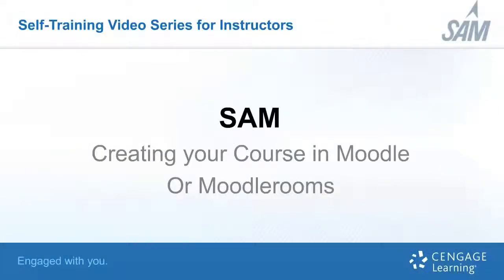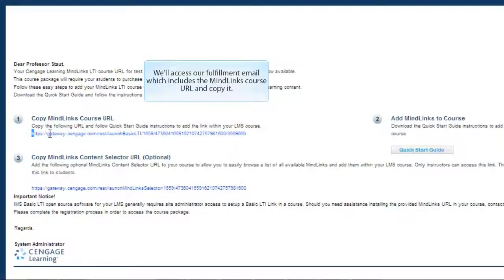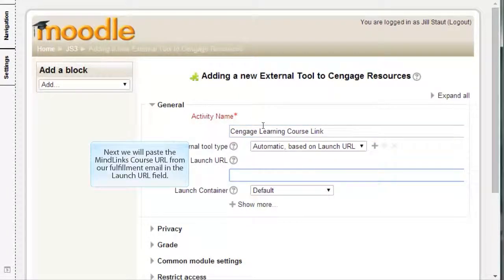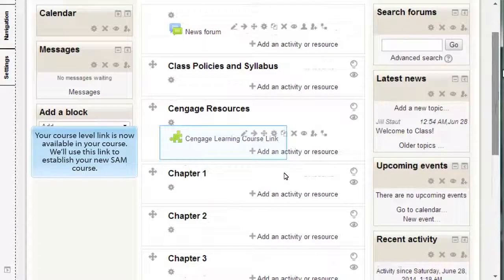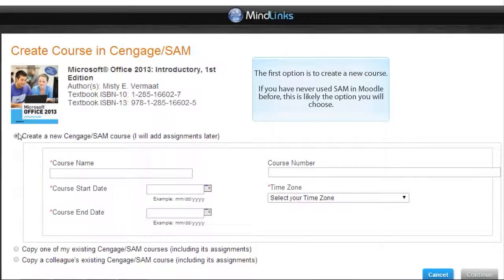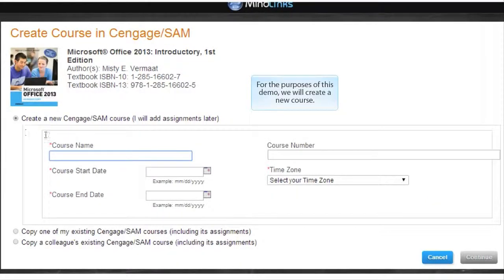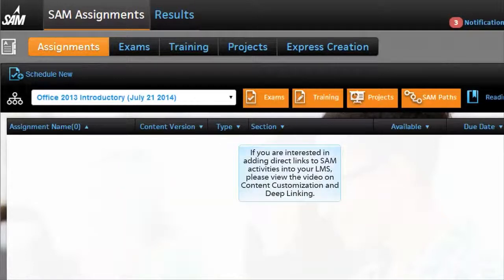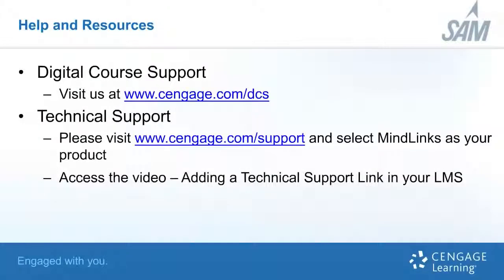SAM - Instructors - Creating Your Course in Moodle and Moodlerooms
This instructor resource video covers: Copying the course URL from your fulfillment email and creating your integrated SAM course.